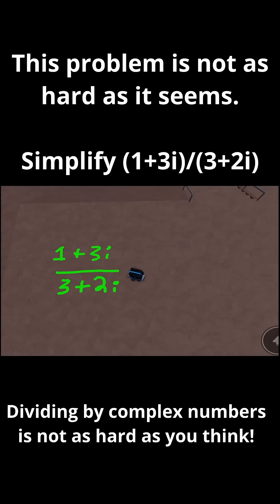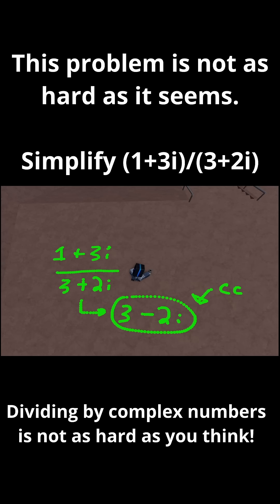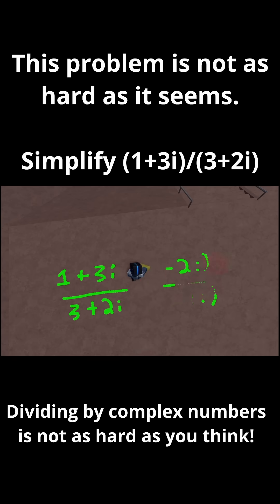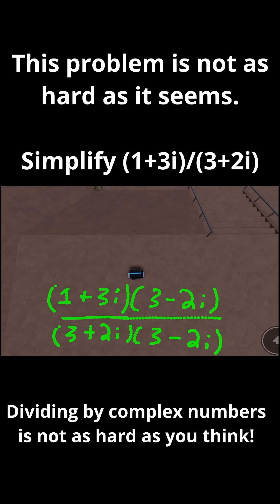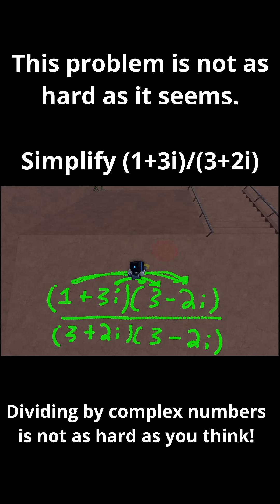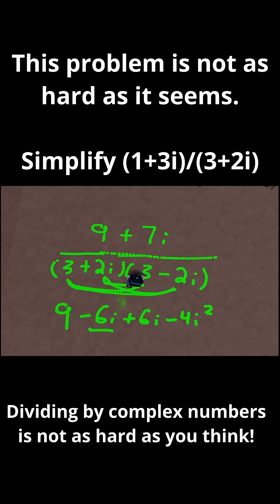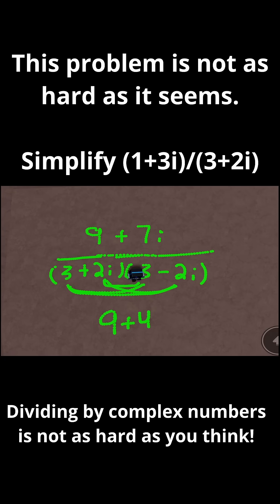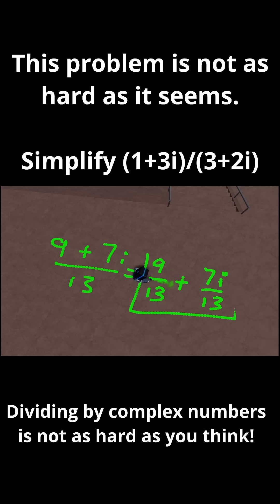Dividing by imaginary numbers is not that hard!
Dividing by imaginary numbers example 2.